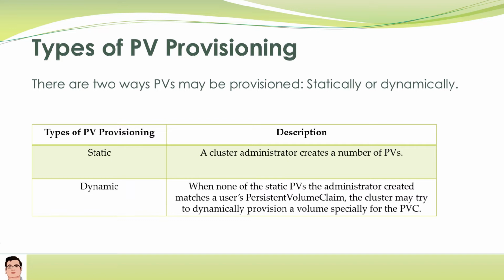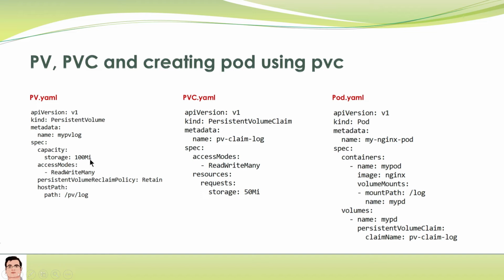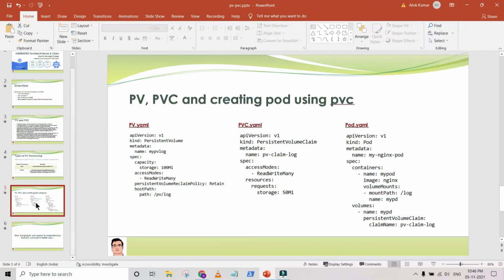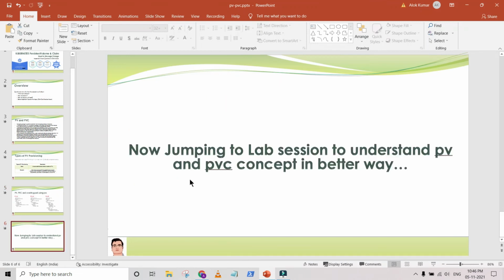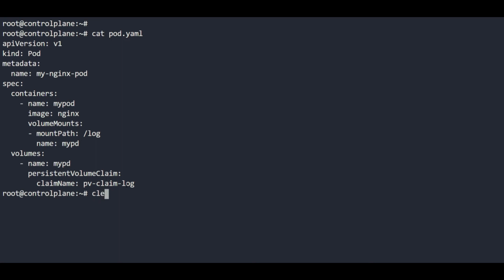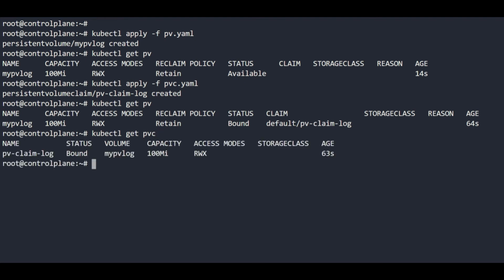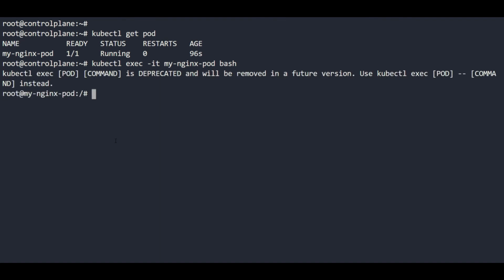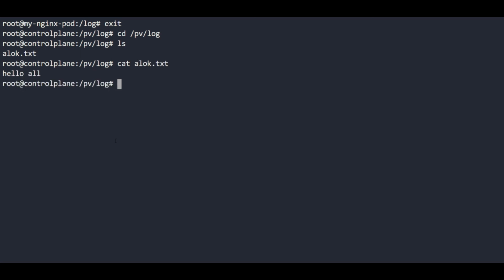Kubernetes Course .. PersistentVolume and Claim .. Used to Manage Storage . Important & Very Useful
Kubernetes Course .. PersistentVolume and Claim .. Used to Manage Storage .. Important and Very useful Topic .. CKA Exam Tips